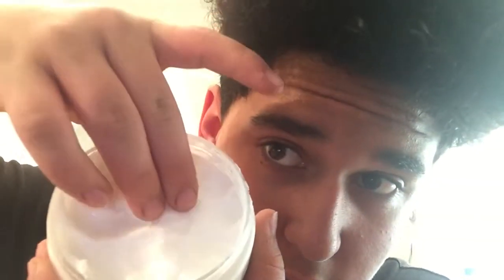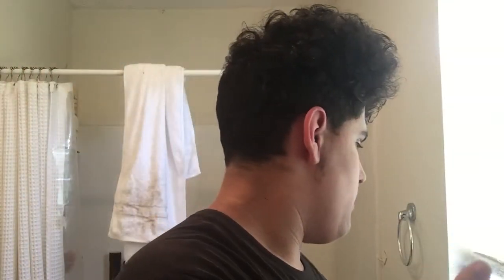How to Get Curly Hair!